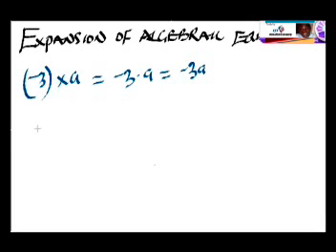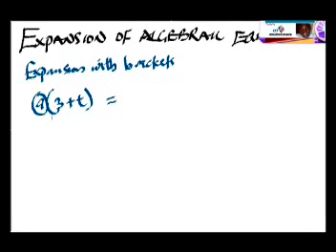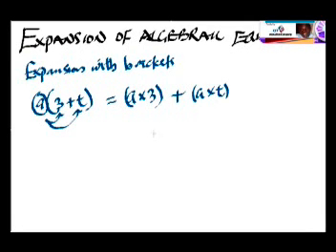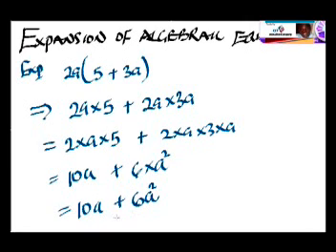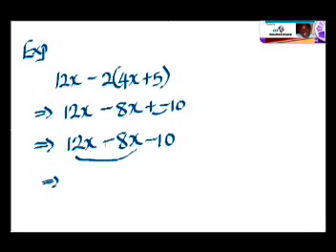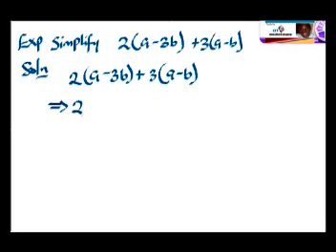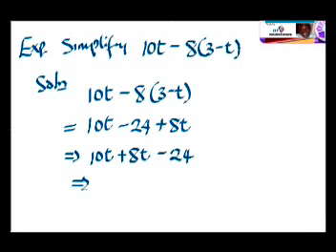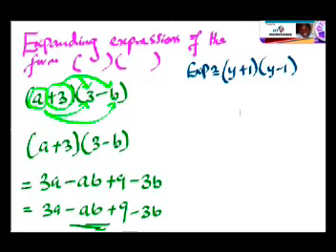Expansion of Algebraic Expression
"Expansion of Algebraic Expressions" involves multiplying out and simplifying expressions with variables and constants. In this video, we'll dive into the process of expanding algebraic expressions. Learn how to apply distributive property and basic algebra rules to multiply and simplify expressions containing variables, constants, and terms. We'll cover step-by-step examples and techniques to expand expressions, making complex-looking equations more manageable. Join us to master the art of expanding algebraic expressions and gain confidence in simplifying mathematical equations!